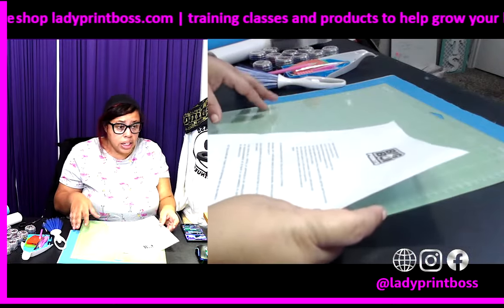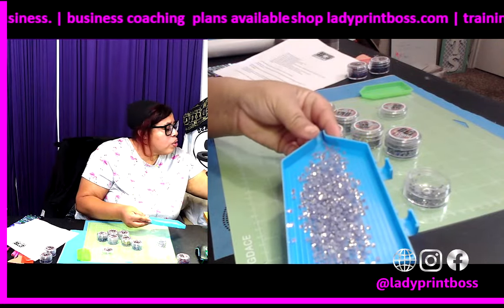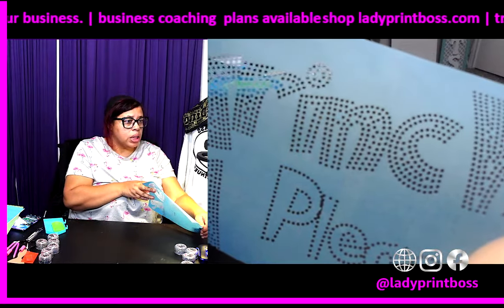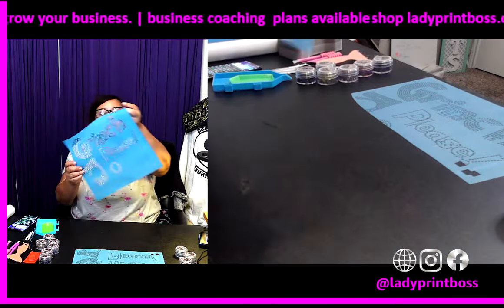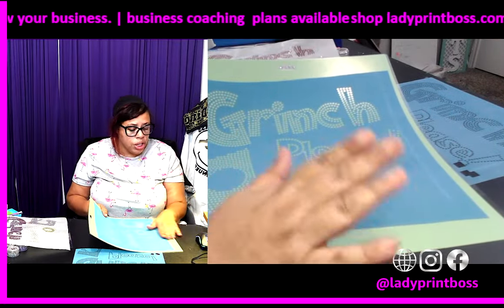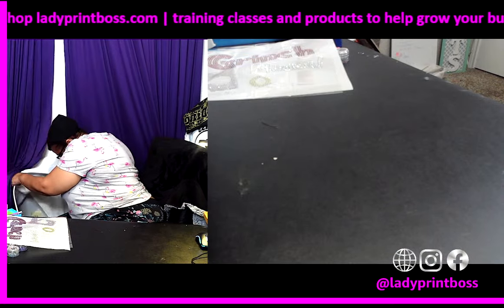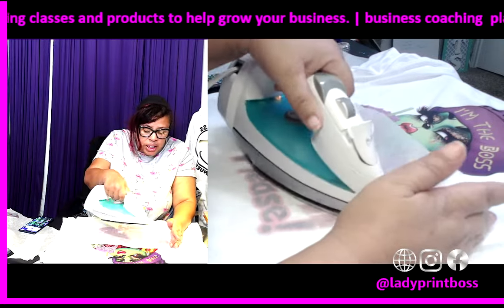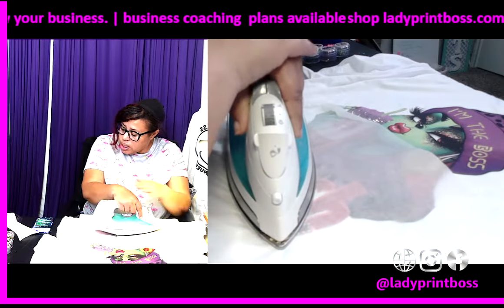Rhinestone & Sublimation Grinch Please With Big Boi Bling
blig with me as I create a rhinestone and dye sublimation print.